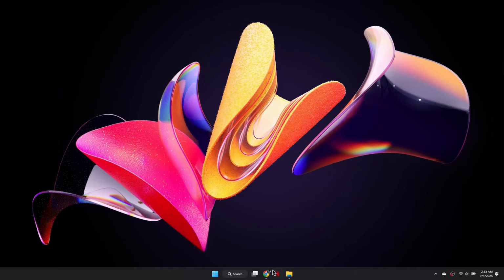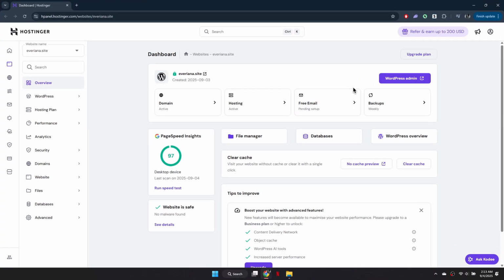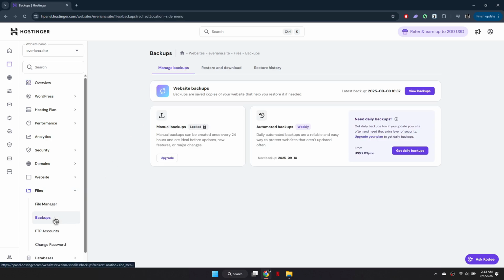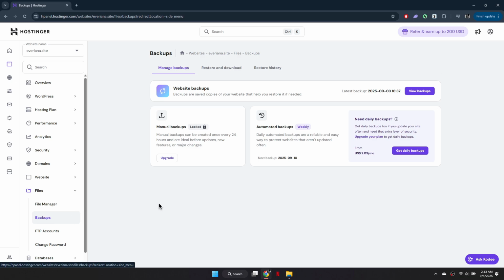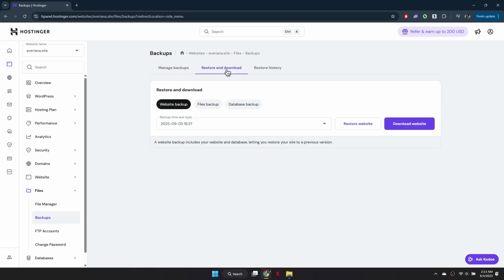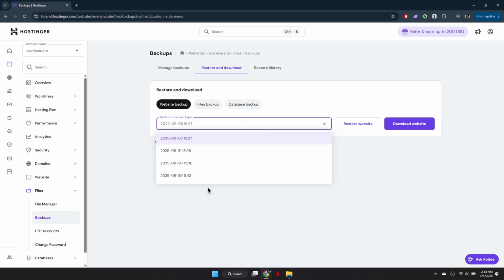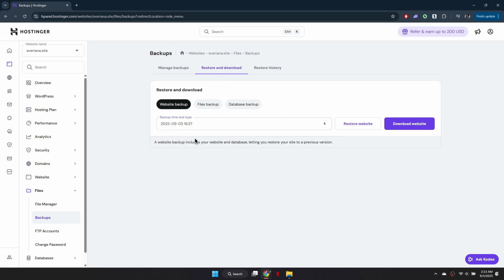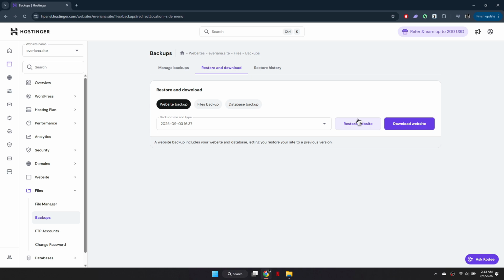How To Easily Export Website Backup From Hostinger (2025 Guide)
In this 2025 guide, you’ll learn how to export a website backup from Hostinger step by step. This tutorial shows how to download full site backups, including files and databases, for safe storage and migration. Perfect for beginners, website owners, and developers who want to secure their websites easily.